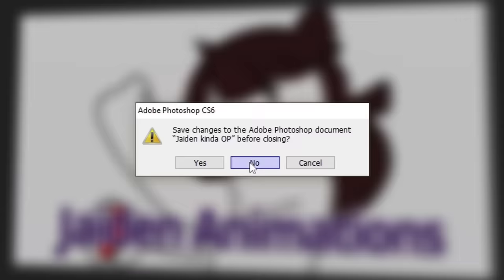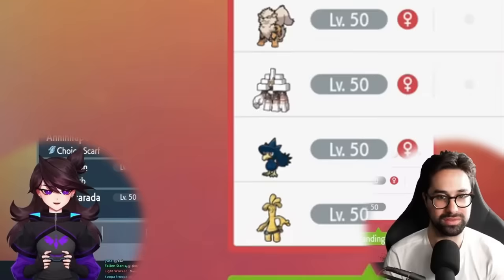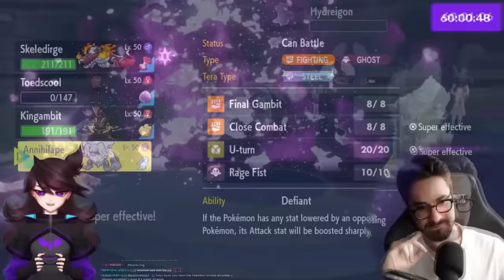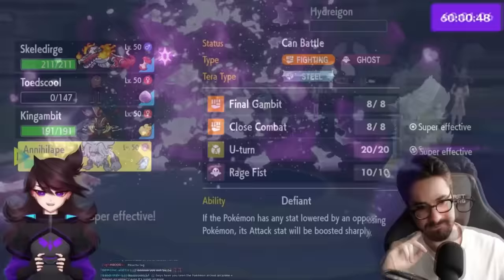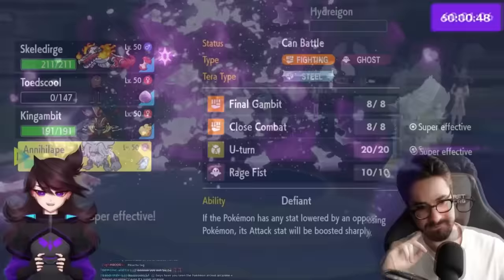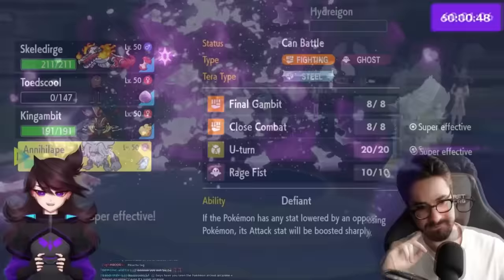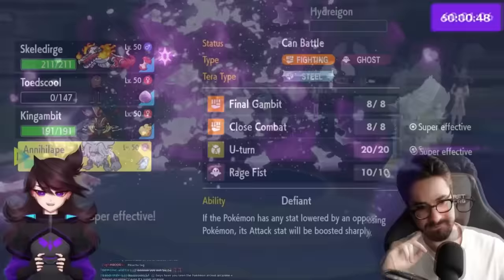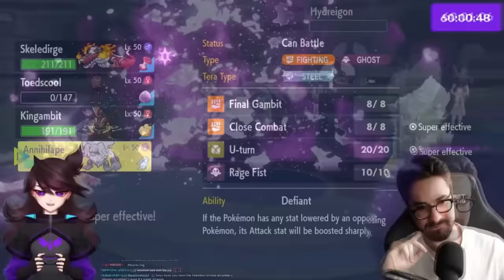I taught Jaiden COMPETITIVE Scarlet and Violet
Jaiden wanted to use her favorite Pokemon to reach the highest rank in Pokemon Scarlet and Violet. And she succeeeded.